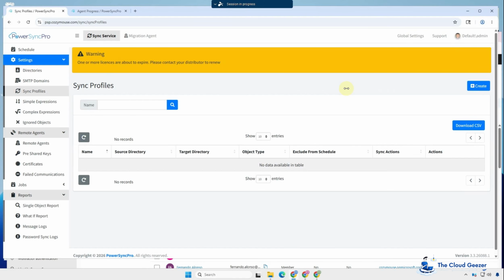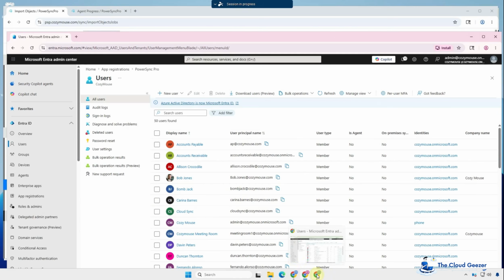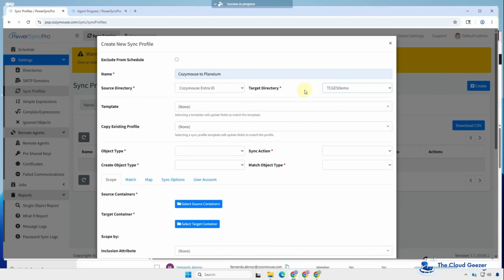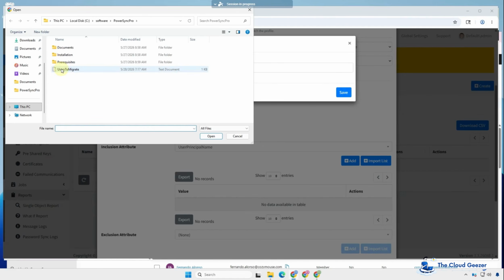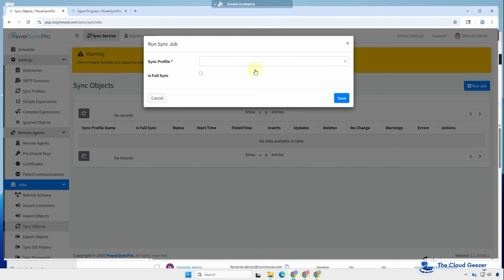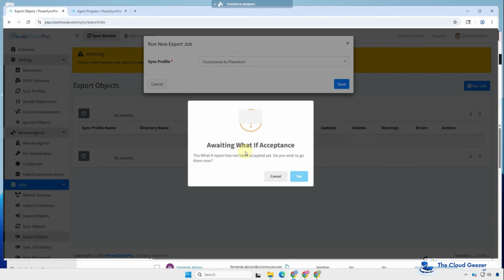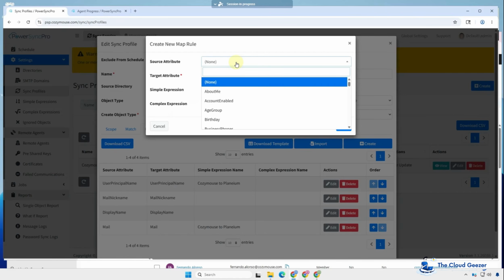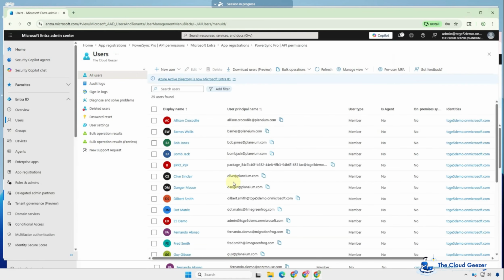PowerSync Pro - Part 5: Syncing and Exporting User Objects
Welcome to Part Five of the PowerSync Pro migration series. With the Core Server online, the Remote Sync Agent connected, the Migration Agent deployed, and Entra ID integrated, it’s time to run your first directory sync and export real user objects.

Using a live Microsoft 365 tenant and a fully operational PowerSync Pro environment, I walk you through:

* Running a user sync job
* Reviewing sync results and understanding object states
* Exporting user objects for migration
Understanding how these exports feed into the final device migration process

This is the step where PowerSync Pro starts giving you the actionable data you need to plan and execute tenant‑to‑tenant migrations with confidence. The sync and export process is the backbone of the entire workflow — and it sets the stage for Part Six, where we perform a full device migration from one tenant to another.

When purchasing the licenses for PowerSync Pro, I always prefer to go through BitTitan. As the migrations of the workloads themselves I use MigrationWiz so it creates any easy way to obtain all the licenses required to perform all these tasks. to see that.